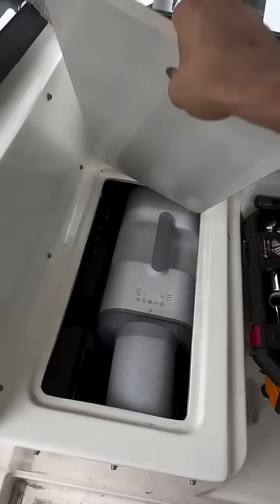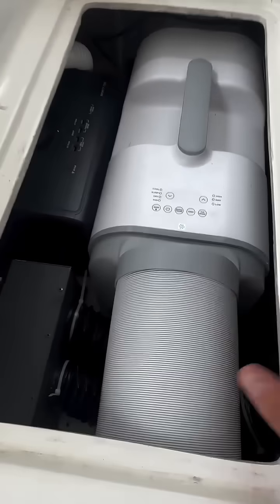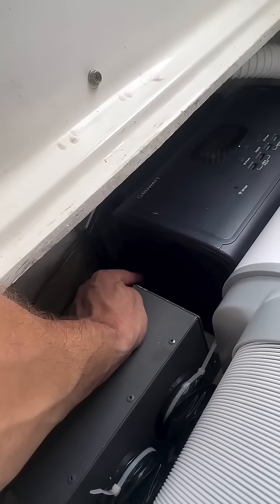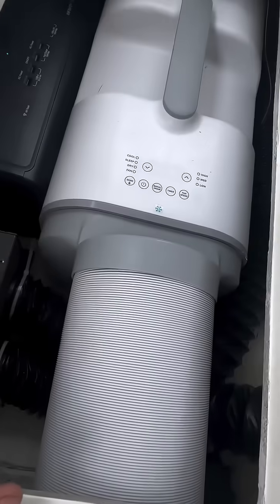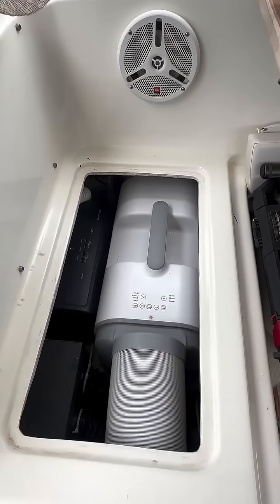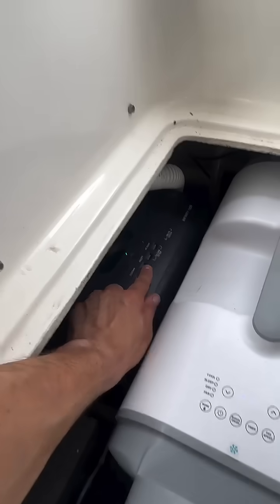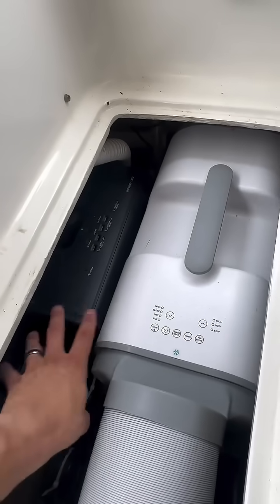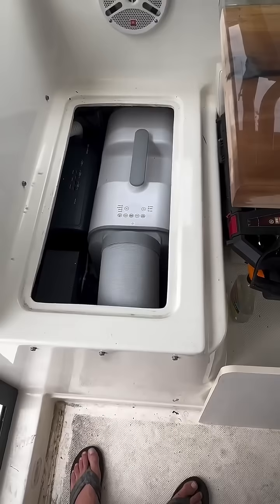What do you think of this set up? I’m hard mounting a solar powered battery bank and a portable air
What do you think of this set up? I’m hard mounting a solar powered battery bank and a portable air conditioner inside this cubby on my adventure boat. The sun will charge the battery, the battery will power the AC which cools the cabin, the condensation from the AC will fill my fresh water tank. Effectively giving me versatile power options, cabin cooling and endless fresh water.